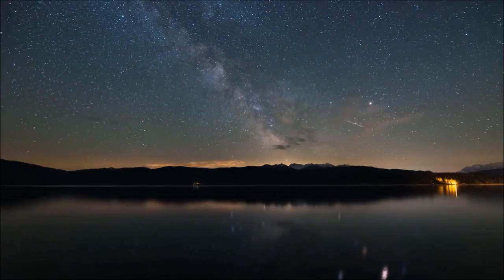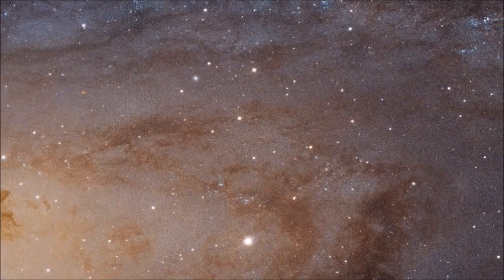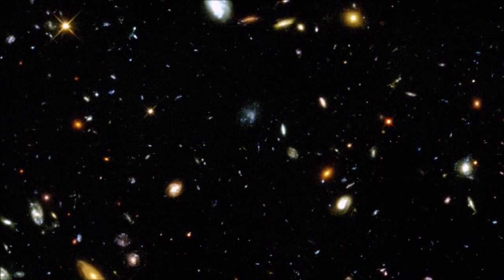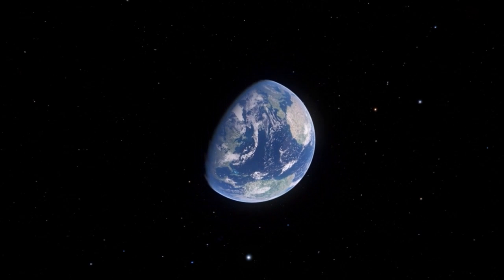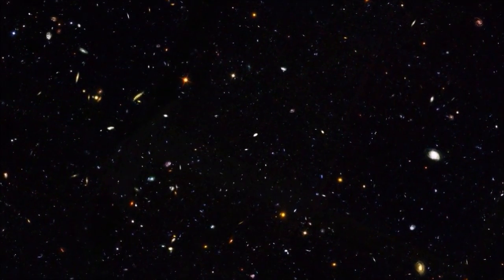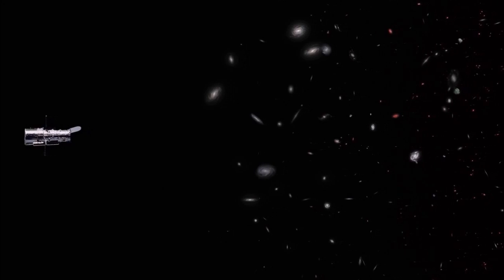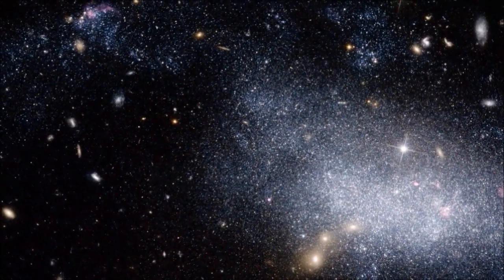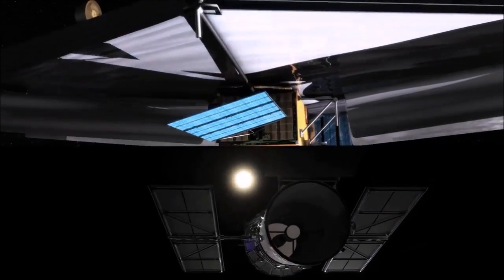Combien il y a de Galaxies dans l'Univers - How many Galaxies out there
C'est une vidéo en Anglais expliquant le nombre de galaxies dans l'univers observable. This is a vidéo who explains how many galaxies are in the observable universe. In fact,we do not know. En fait, nous ne le savons pas.